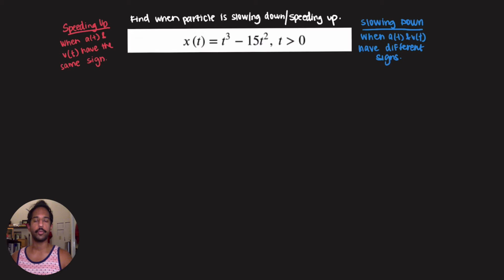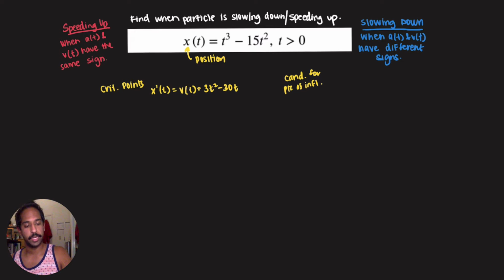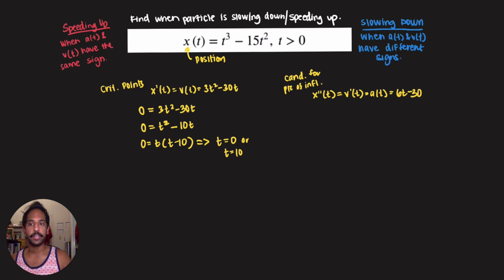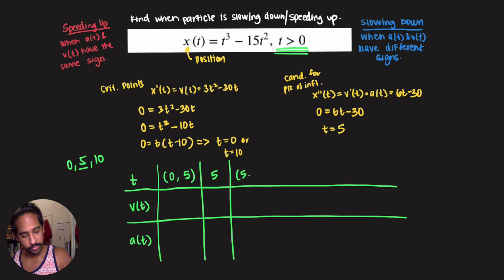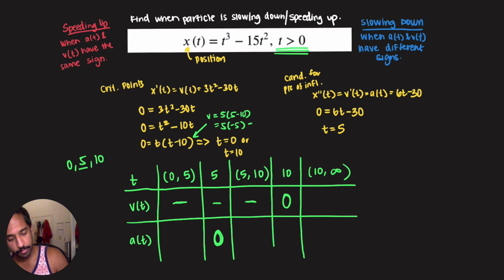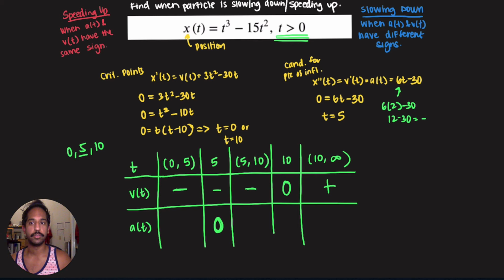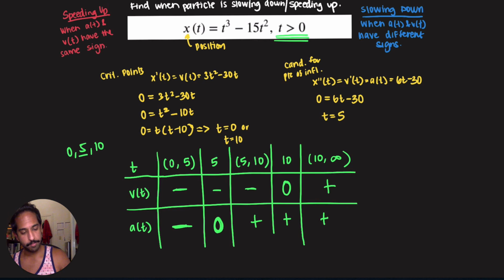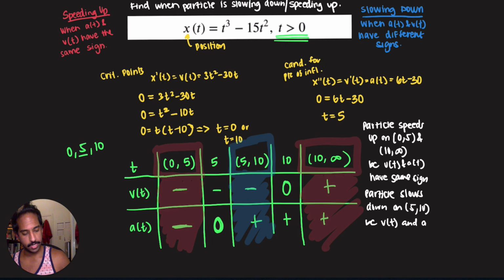APC5.9 Exit Ticket Explanation, Part 2